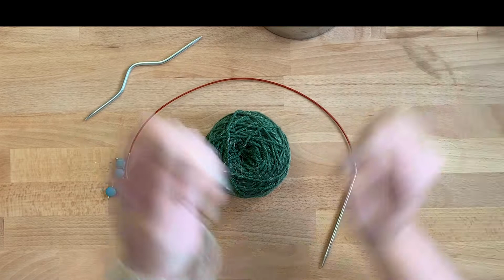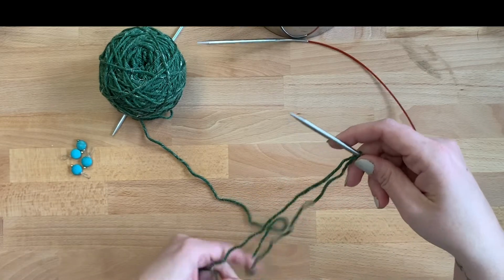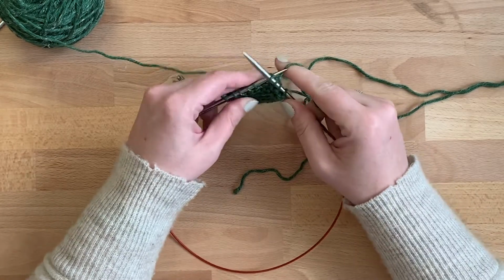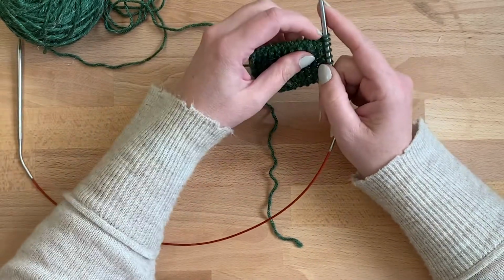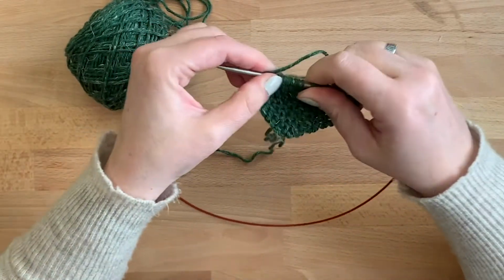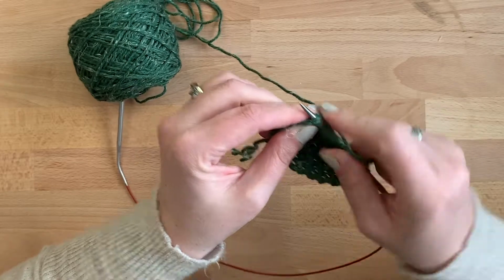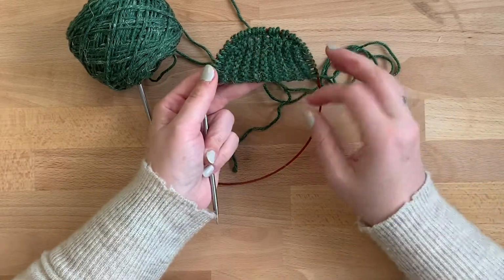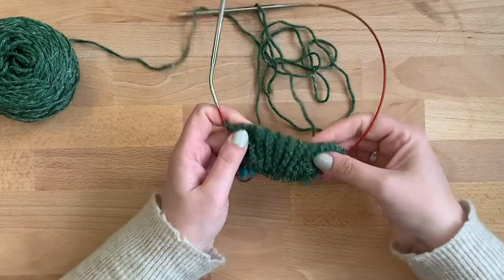Garter Tab Cast-on Tutorial for the Celtic Coast Shawl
This knit tutorial is for the very large garter tab cast-on used for the Celtic Coast Shawl.  This video is being uploaded as part of the Celtic Coast Shawl Quarantine KAL, and as part of a self-paced KAL for anyone who wants to make the Celtic Coast Shawl!  There will be additional tutorials uploaded for this specific project, and those techniques will be found throughout this pattern.

Happy Knitting!!